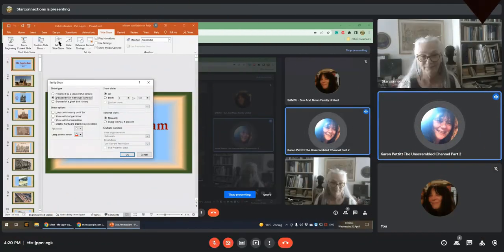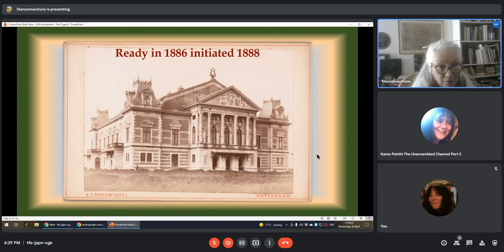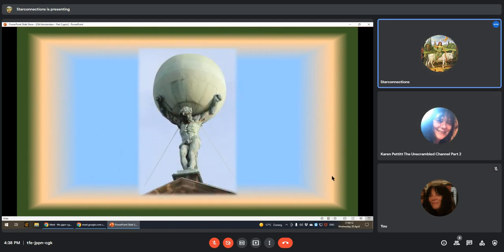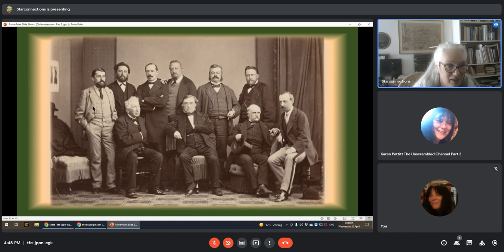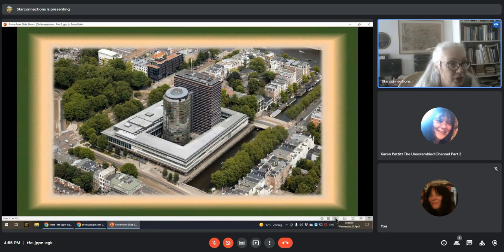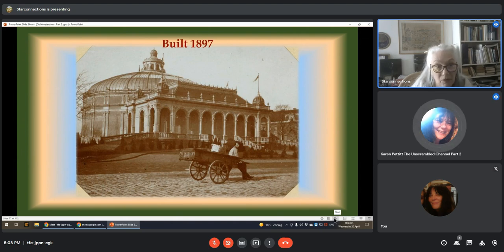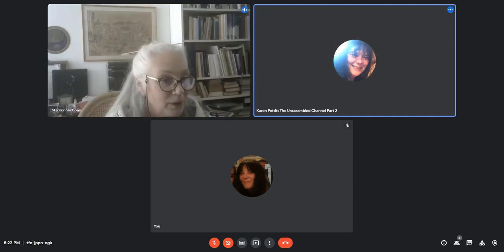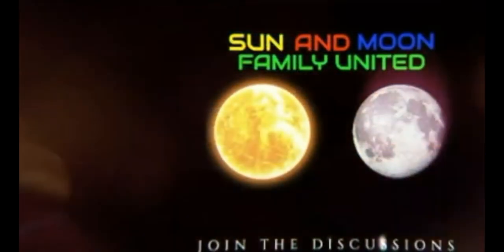Part 3 - TARTARIAN Amsterdam - West Friesland - Miriam/SAMFU